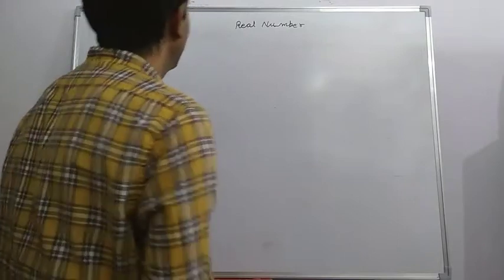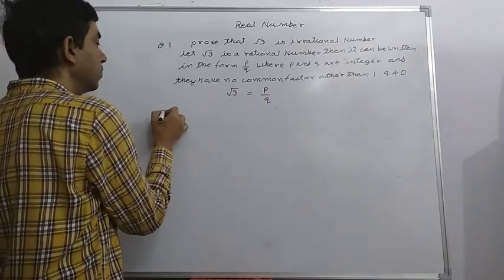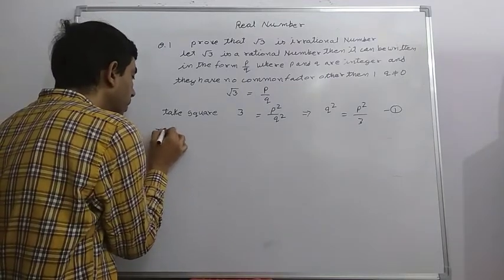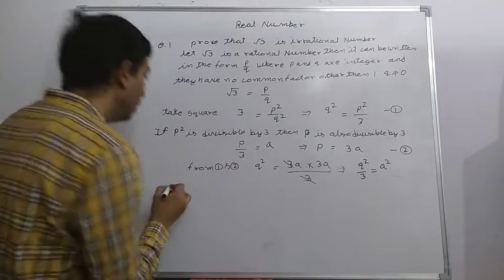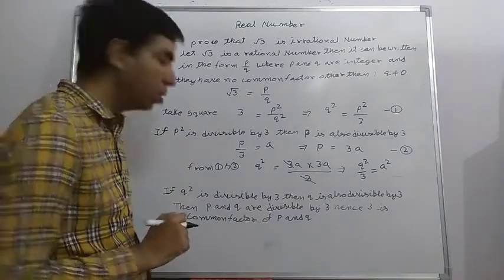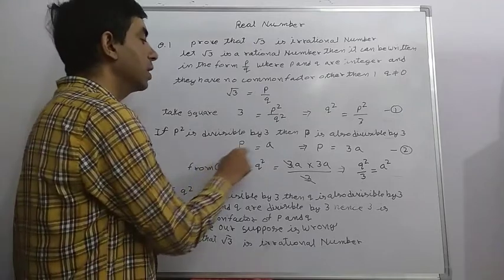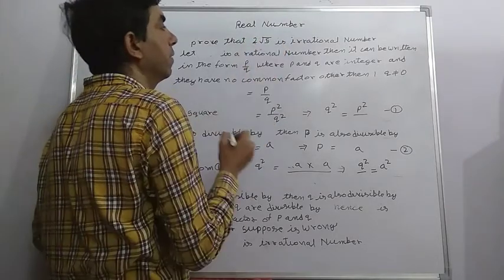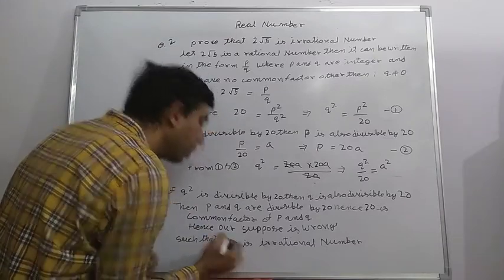Real Number part03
Prove that number is Irrational